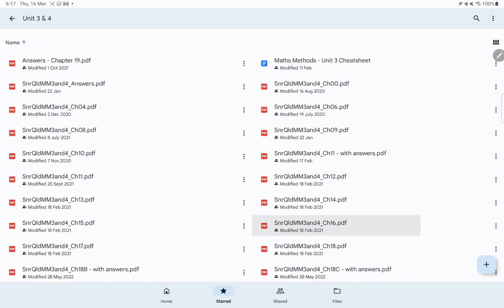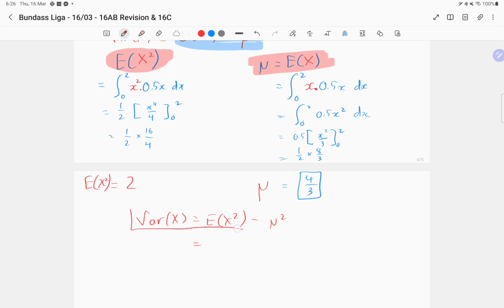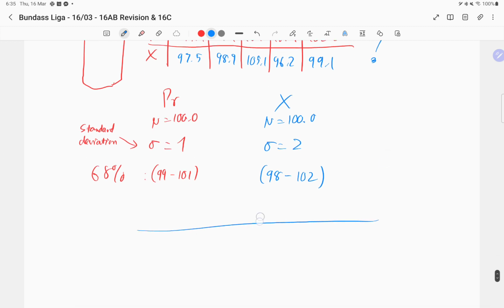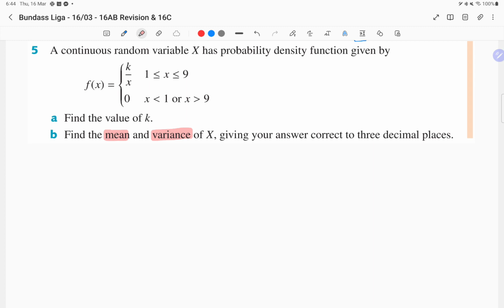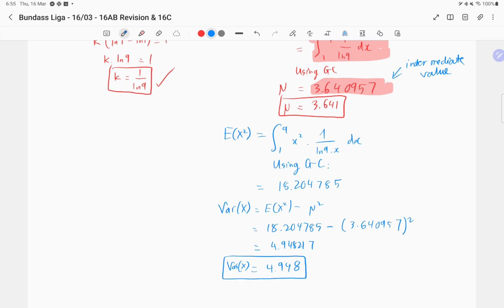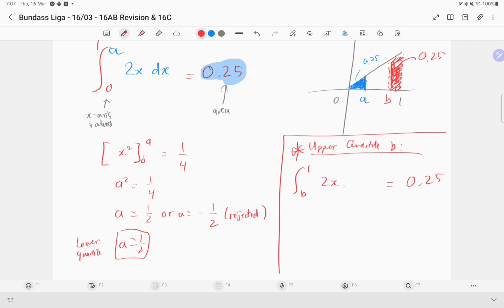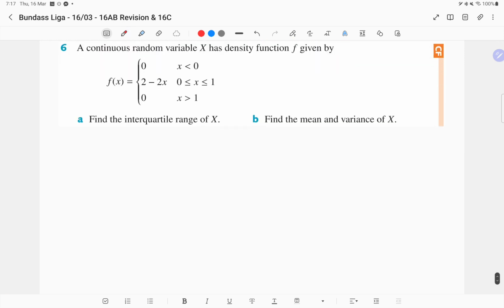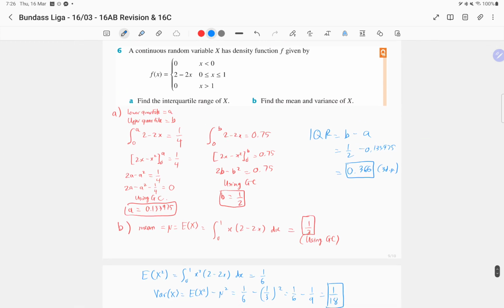Bundass Liga - 16/03 - 16AB Revision & 16C PART 2